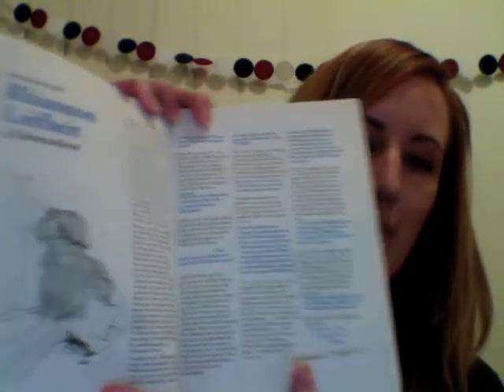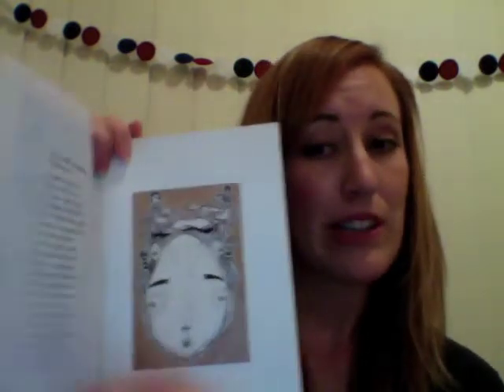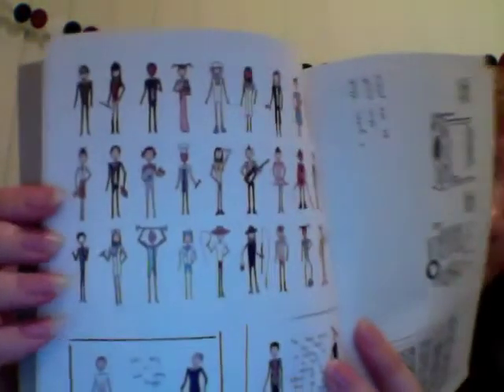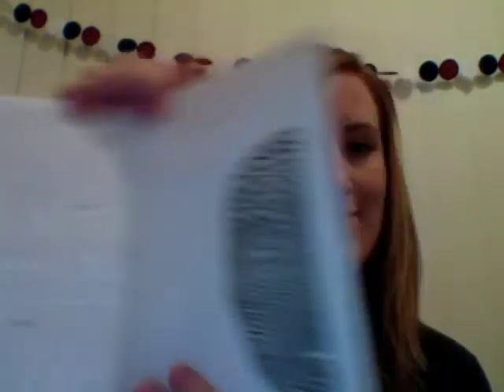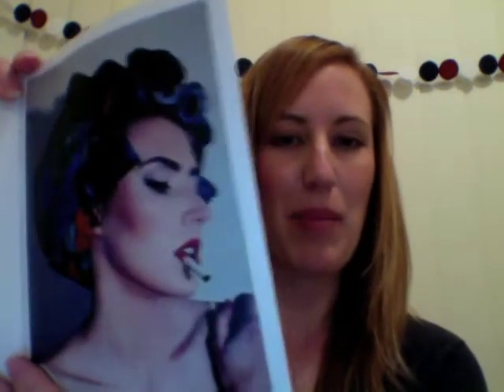Vlog: Apple Cart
This is my first attempt of a vlog with me actually in front of the camera. I decided to use it to show you this cute zine I got last week 'Apple Cart'.